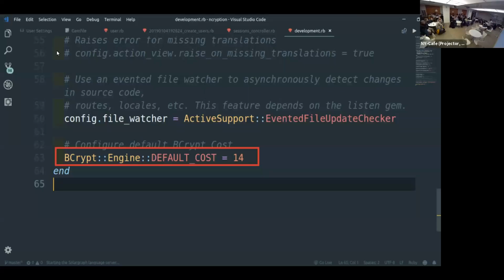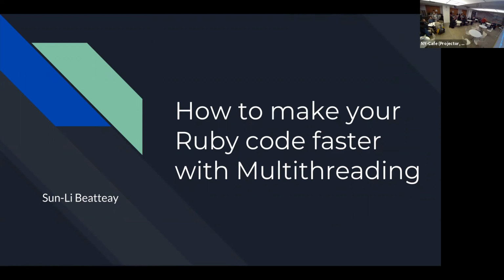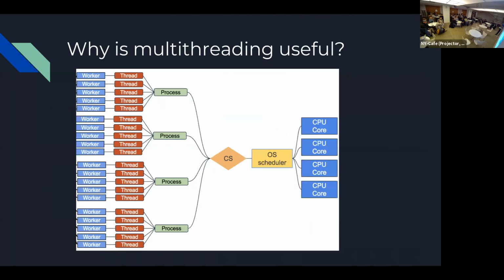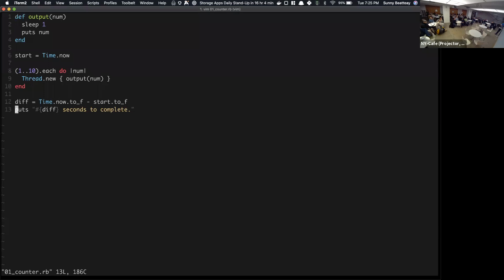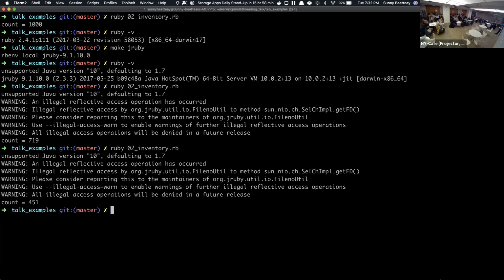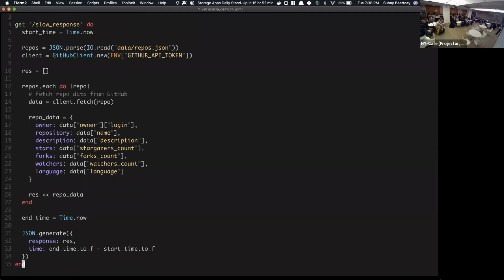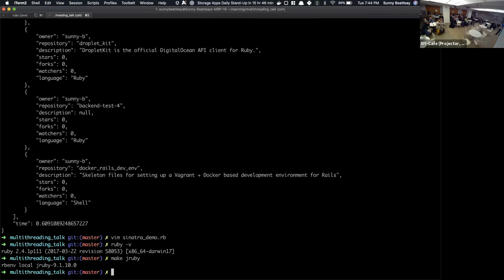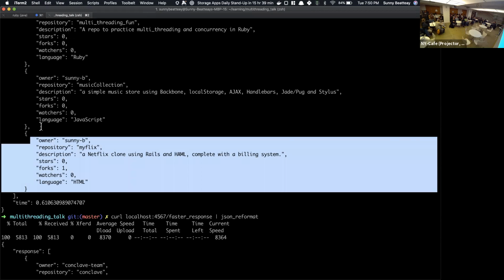NYC.rb Meetup 01 08 2019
BCrypt in rails:

With the onslaught of security breaches left and right it is very important to keep sensitive user data hashed so that attackers do not have access to everything if they succeed in penetrating the database. This talk is about basic user sign up and login using BCrypt in rails to hash passwords.
- Ibteda Sabur

Multithreading:

How to make your code faster with Multithreading:
An introductory talk that covers the basics and fundamentals of threads, multithreading, and concurrency
- Sun-Li Beatteay